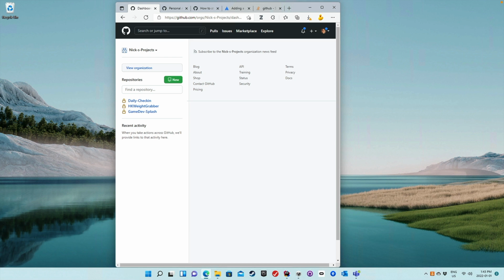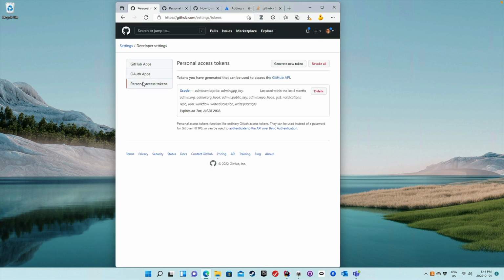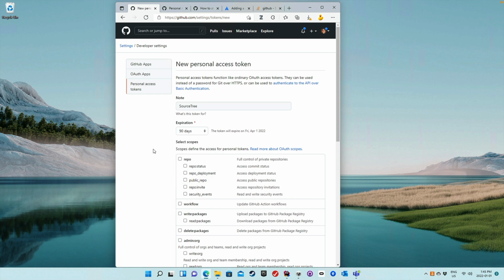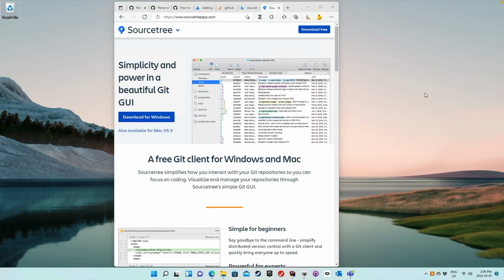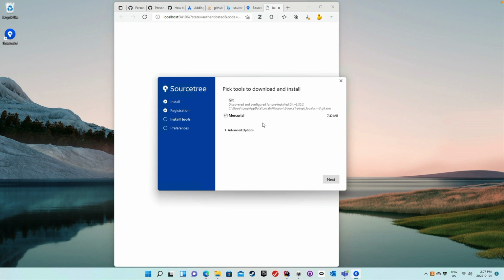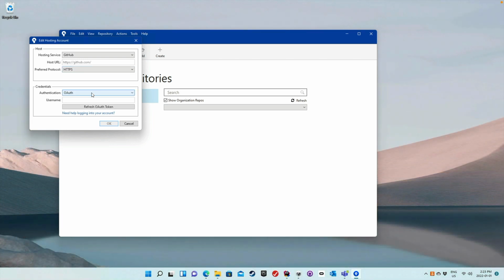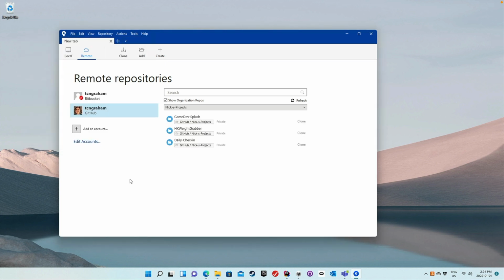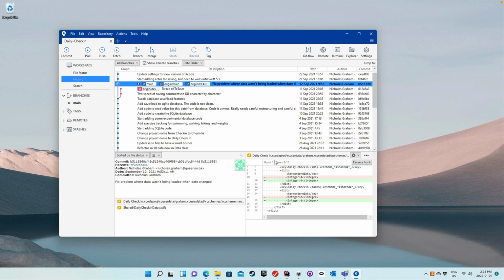Configuring SourceTree for GitHub (Windows Version)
Shows how to use a personal access token to connect SourceTree to your GitHub repository